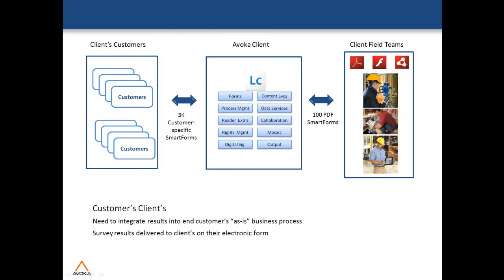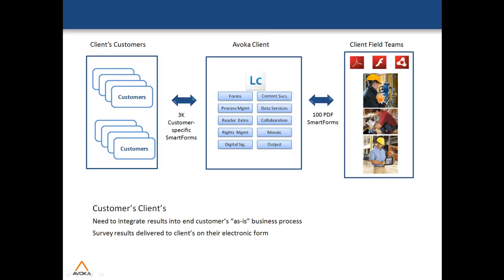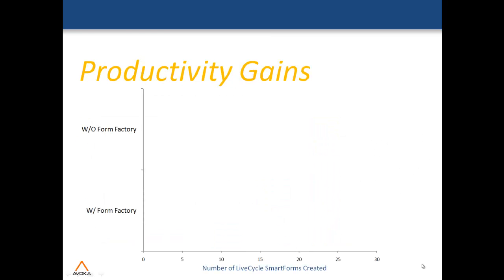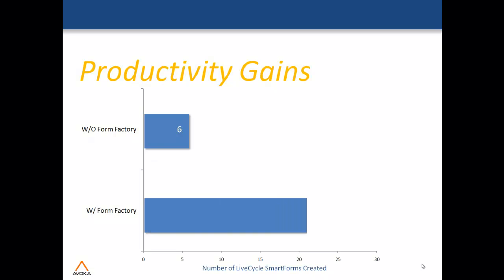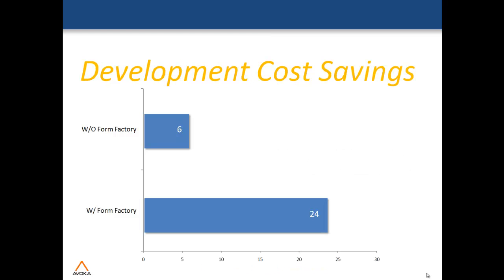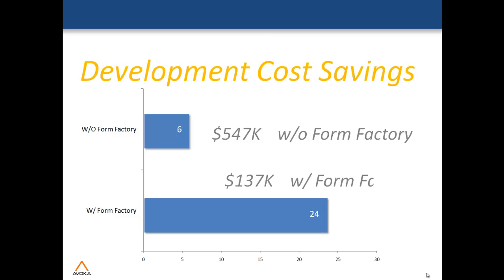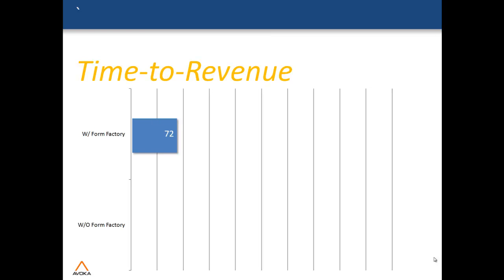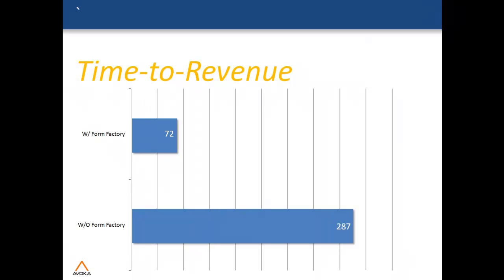SmartForm Factory Customer Case Study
Avoka Form Factory for Adobe LiveCycle Customer Case Study